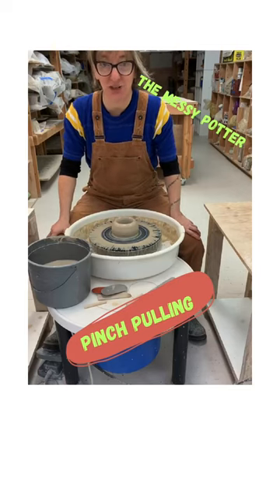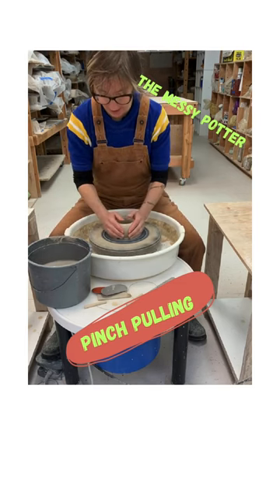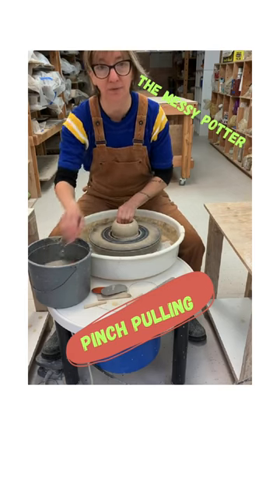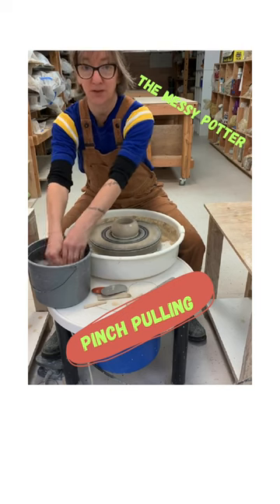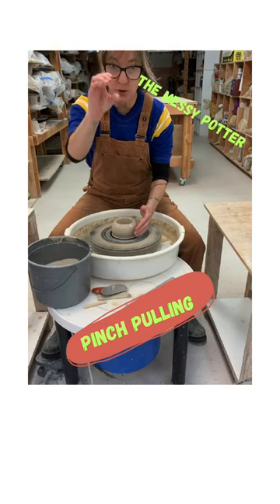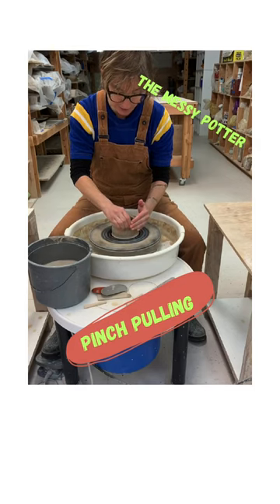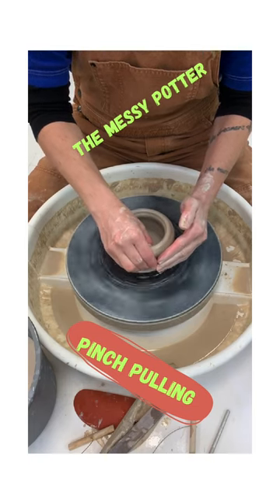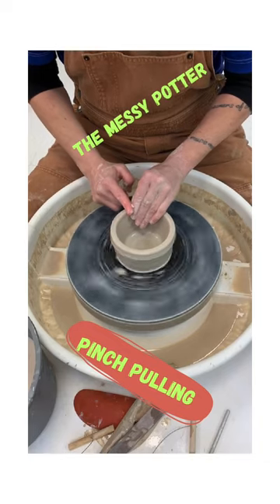Pottery for Beginners throwing a wall by the Messy Potter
This is by far the easiest way to learn to throw. Most of the six year olds that I teach get the hang of this because we are using only one hand to bring up the wall. Once you get used to this, move on to using two hands on the right hand side. It’s in my next video!